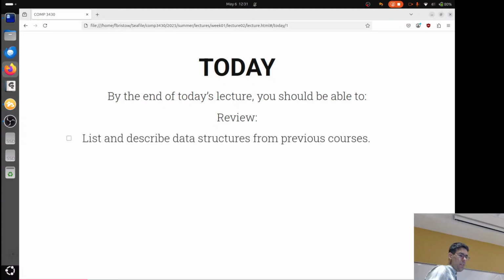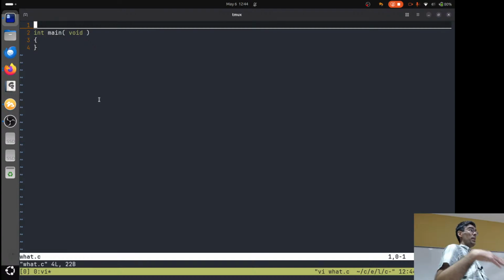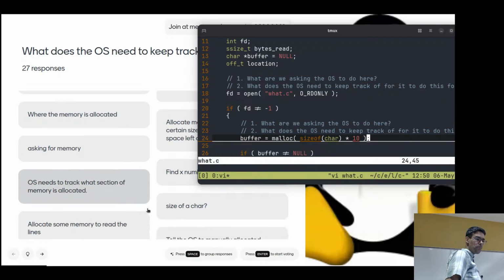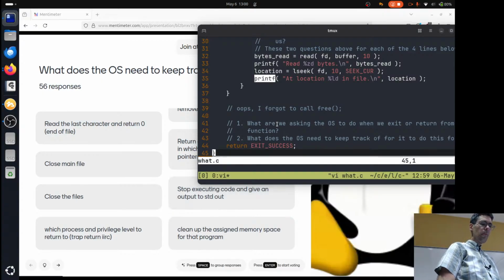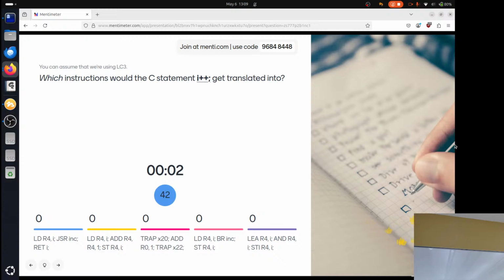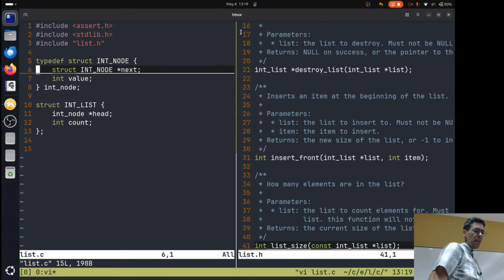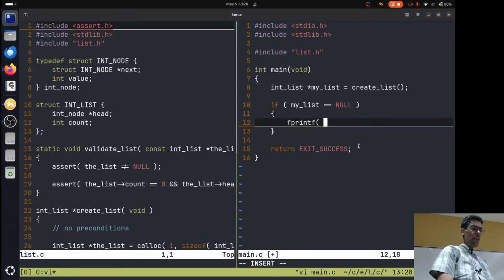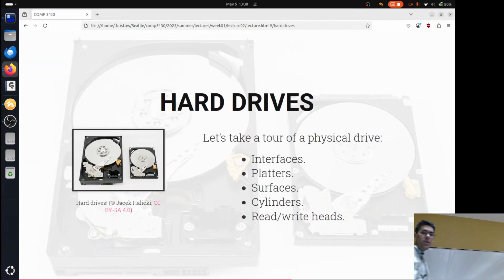COMP 3430 Summer 2025 Lecture 2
Today we will do a few different things:

1. Wrap up our introductory example of what our OS might be doing to help us out with stuff.
2. Review some stuff from previous courses (e.g., COMP 2280, COMP 2140, COMP 1020, and COMP 2160).
3. Look at a physical hard drive to be able to identify physical parts of a drive to be able to describe the physical structure of a hard drive.